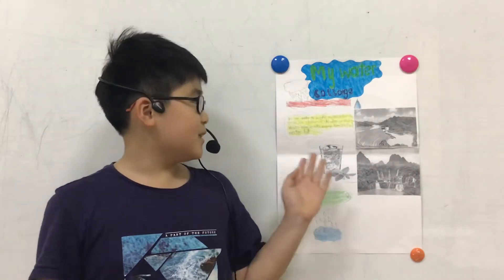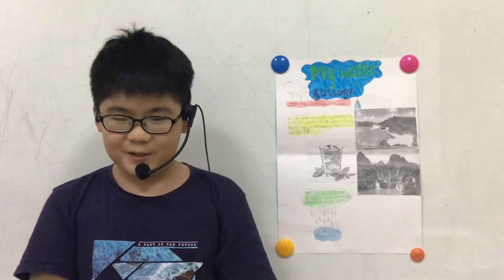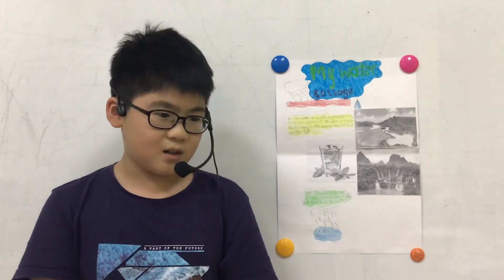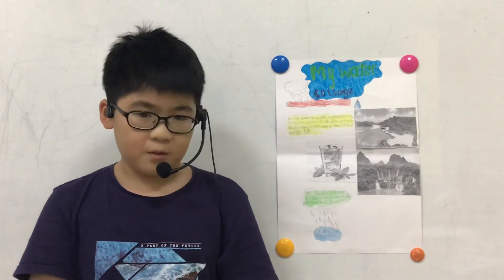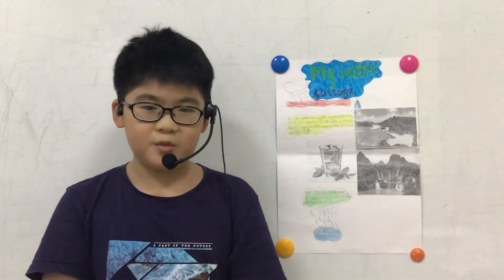CEC_Discover 2F_Project Number 6_Make a Natural Resource Collage_Tuấn Mạnh